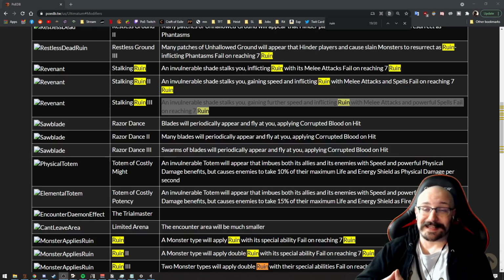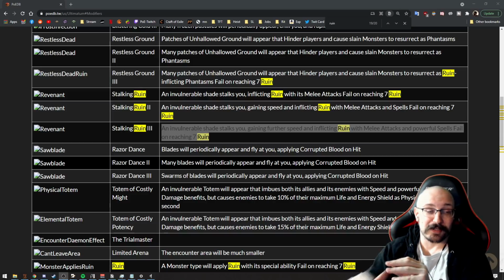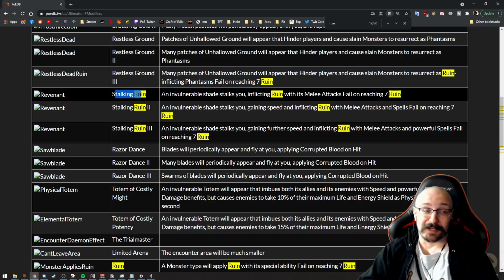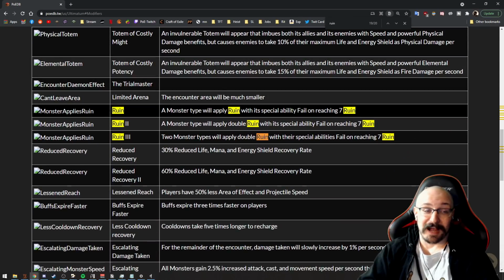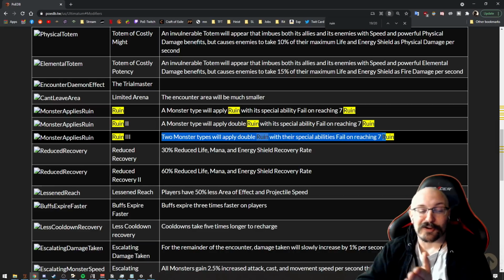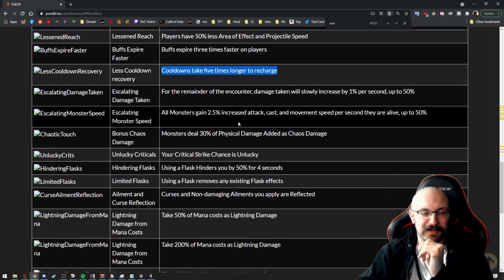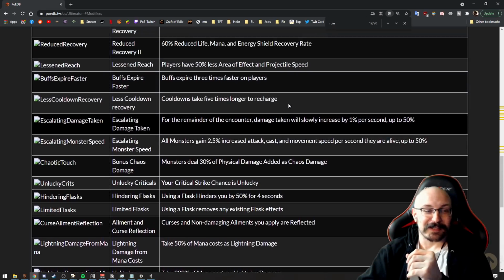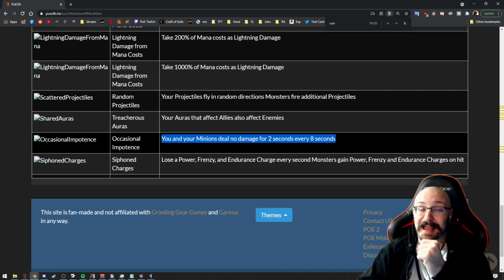Spoilers Ultimatum is gonna ruin you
Some of these mechanics are going to be extremely challenging!  Looking forward to trying them out!